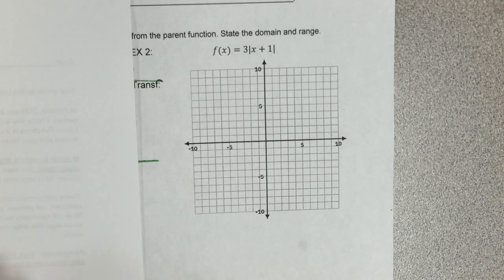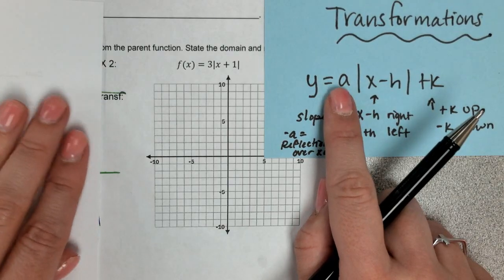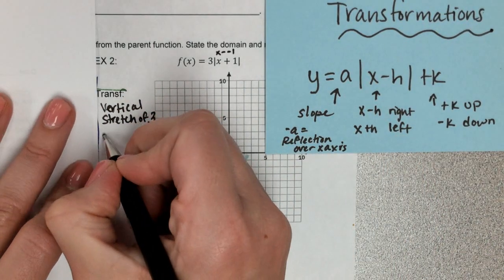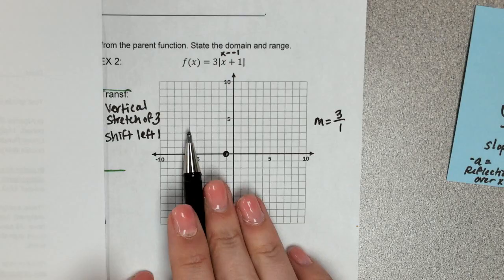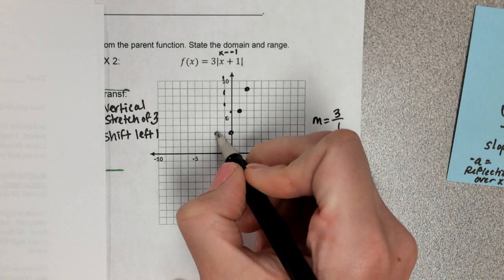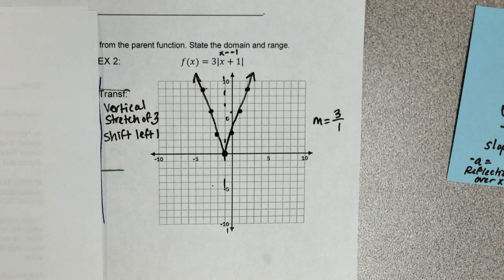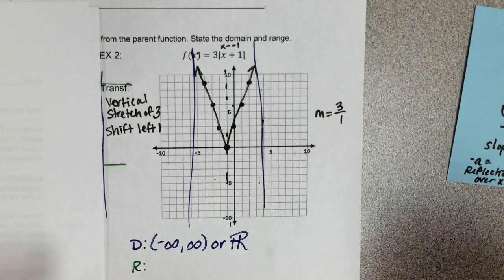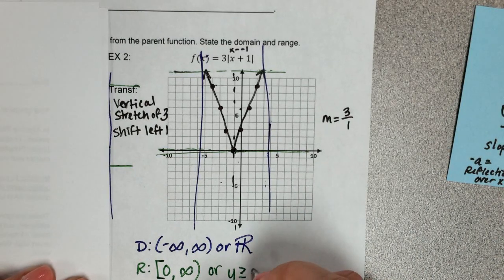Absolute Value Transformations EX 2